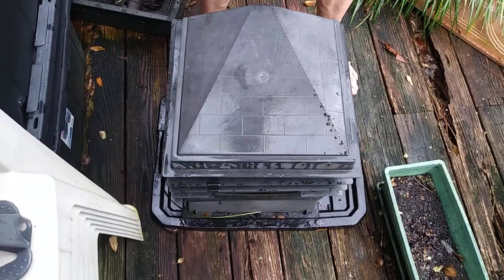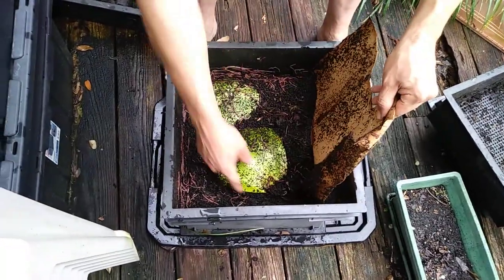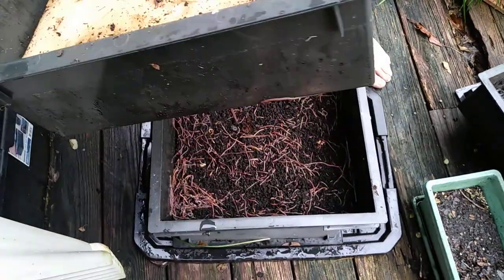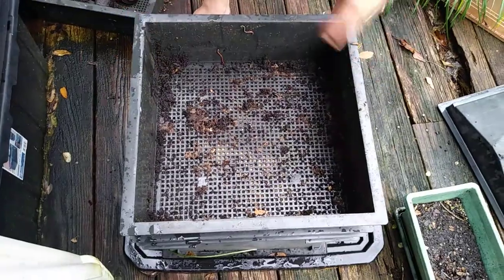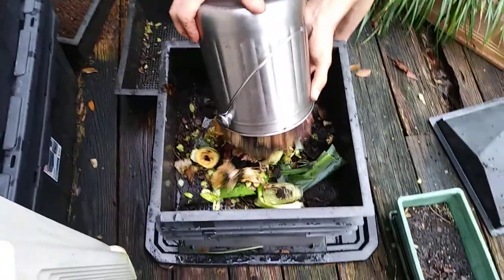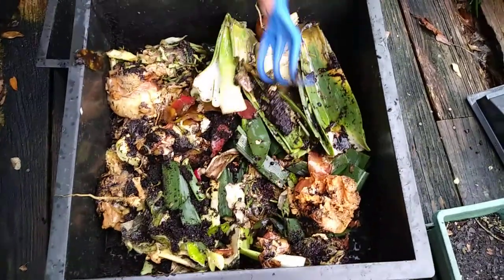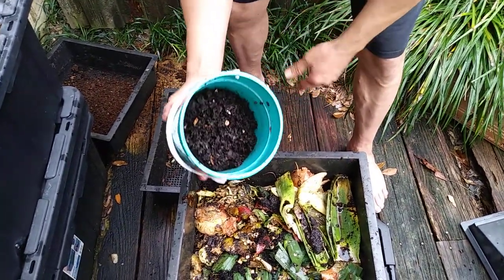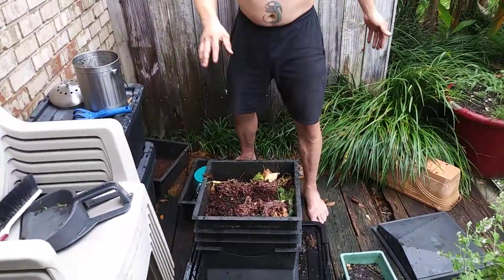Adding Tray To Worm Factory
A short video on adding worms and kitchen scraps to a Worm Factory